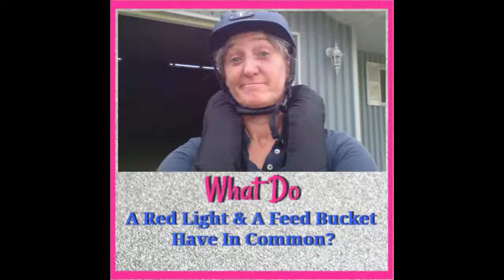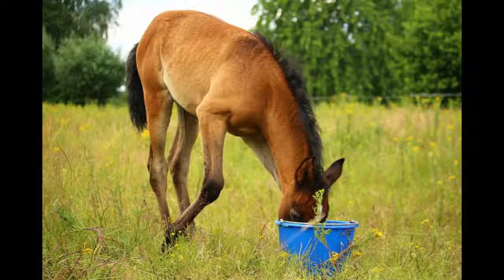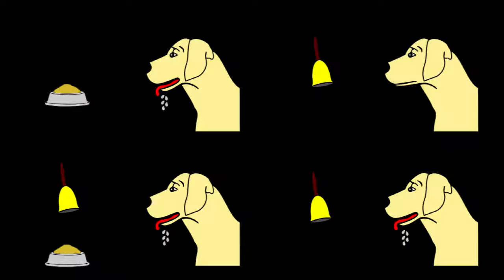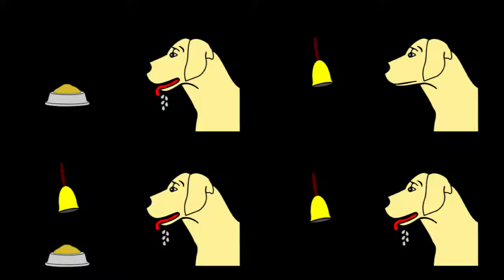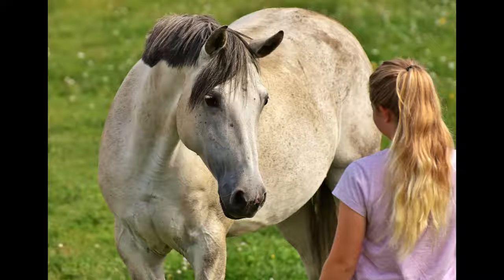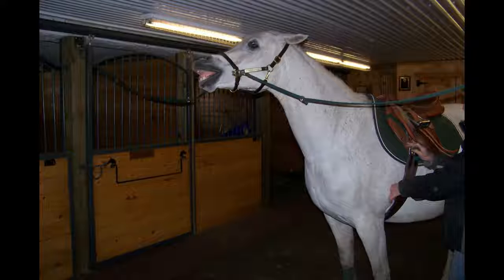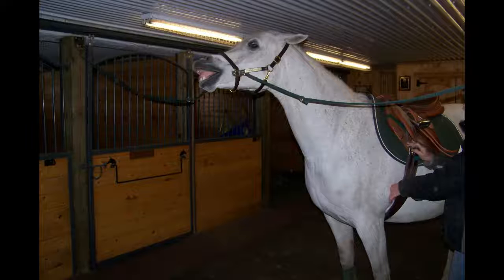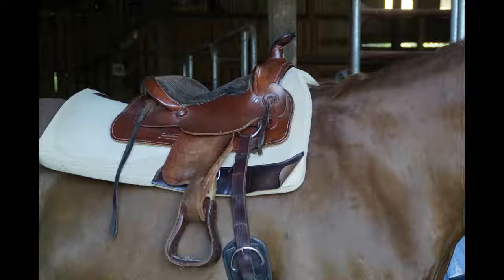What Do A Red Light & A Feed Bucket Have to Do With Horse Riding?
Why does my horse do that? Why do I always feel so upset, anxious or afraid about that?

Do you or your horse have an automatic unpleasant reaction to a particular situation that you just can't understand?

Find out the answer to why it happens and how to change it in this video by Anne Gage of Confident Horsemanship.